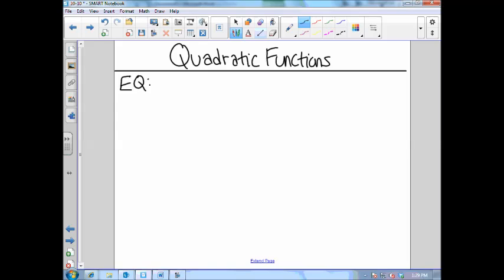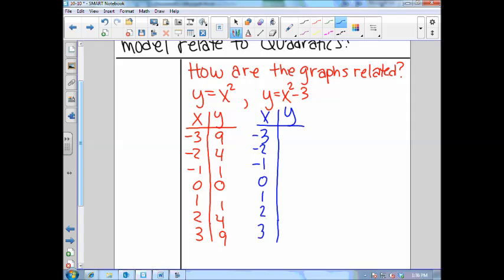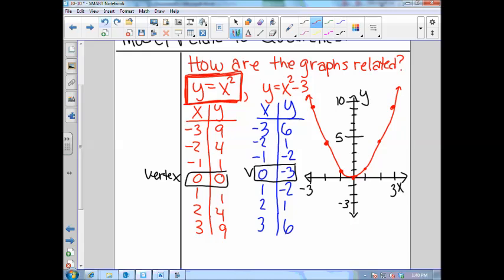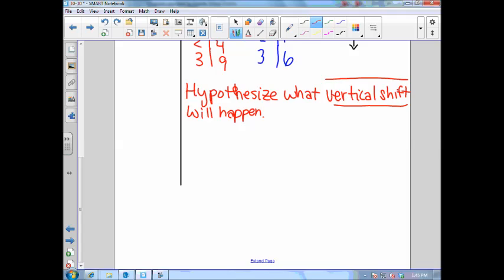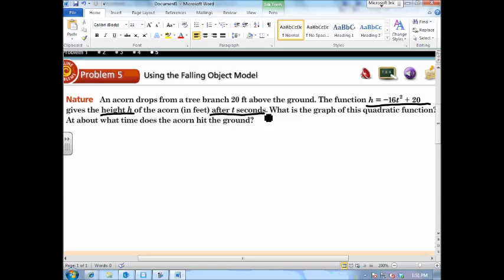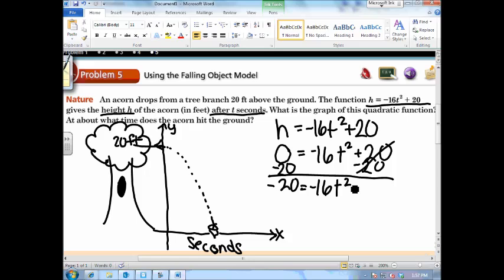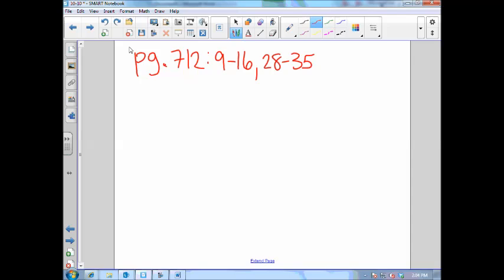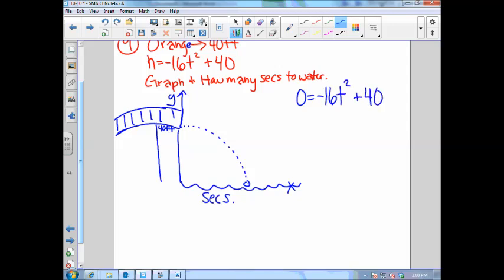SM2 NOTES Quadratic Functions final